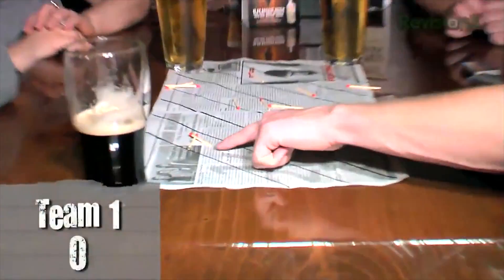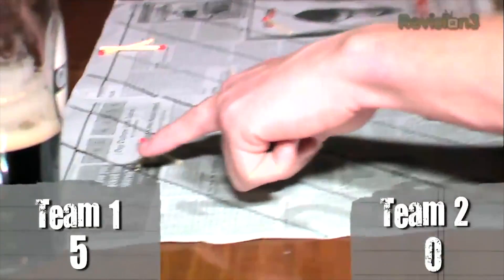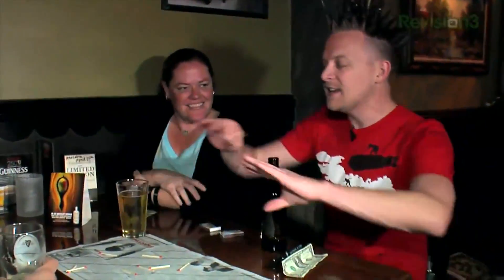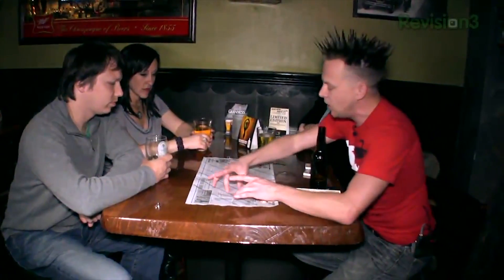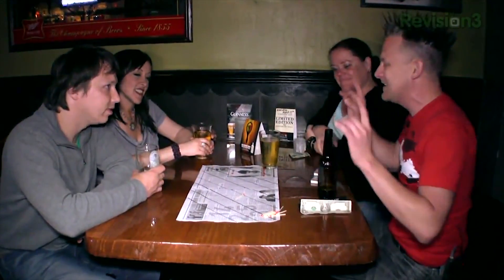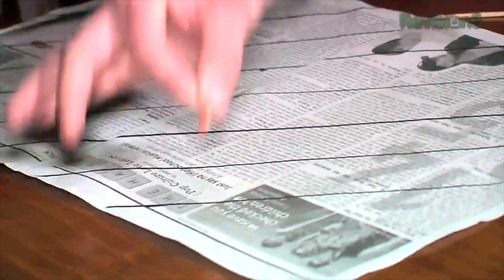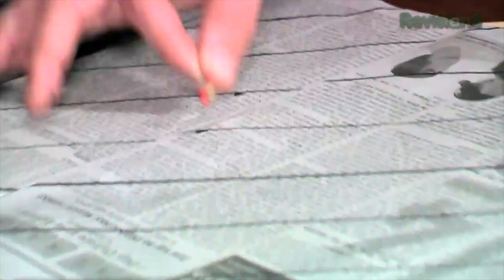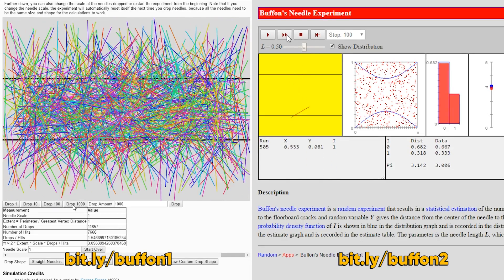How Calculating Pi Can Win FREE DRINKS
Well look at that, your teacher wasn't kidding when they said you would use probability in real life.